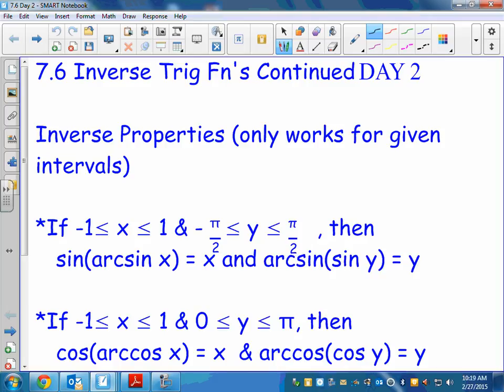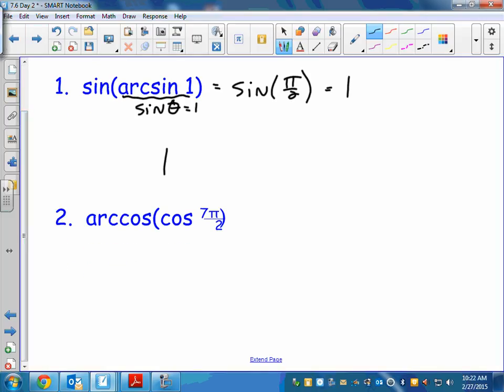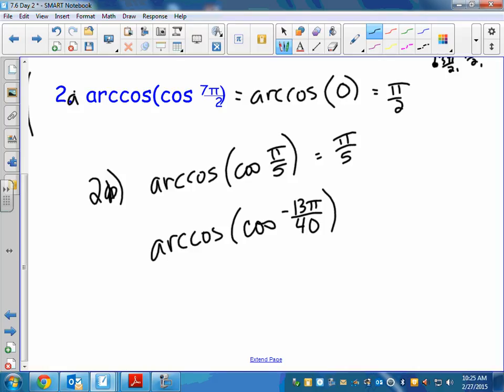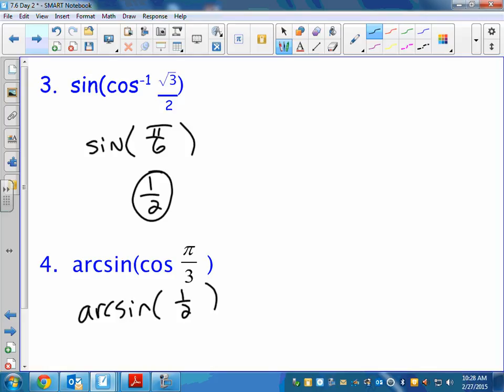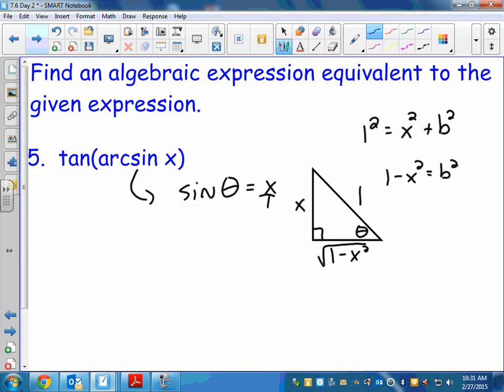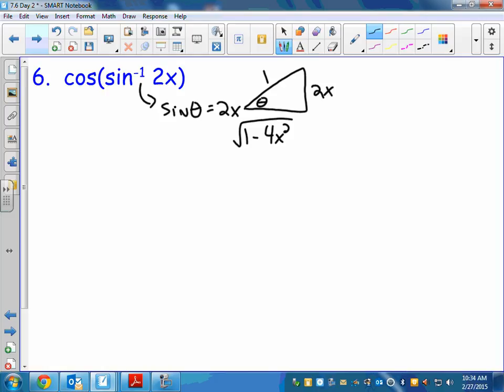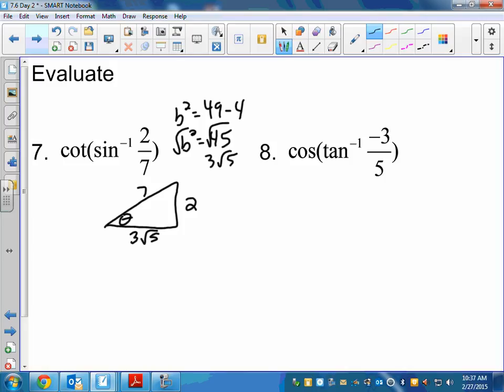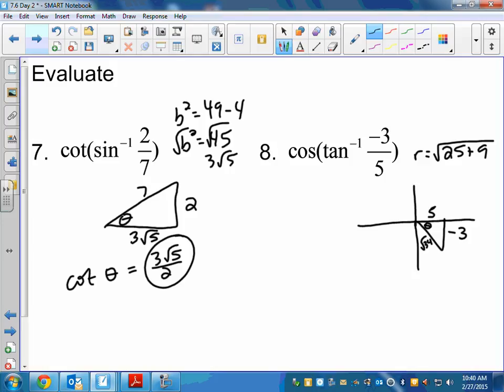7 6 day 2 ma137